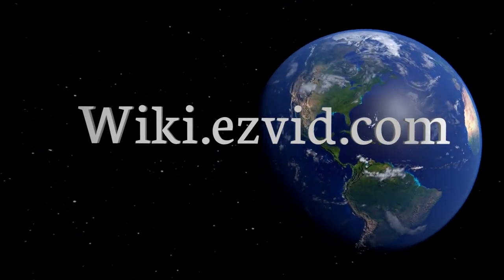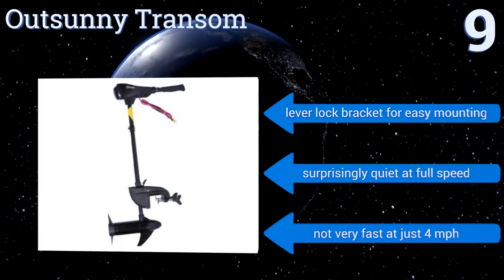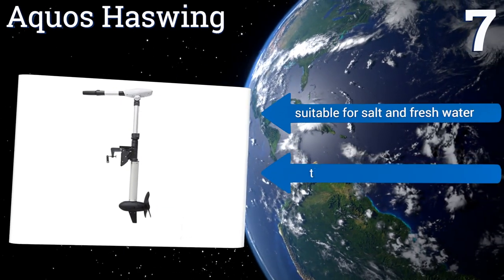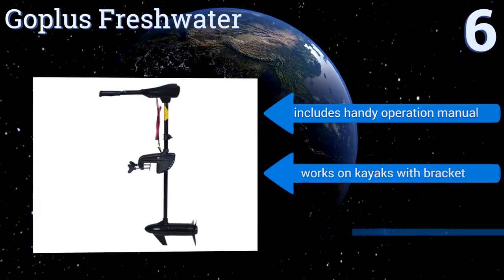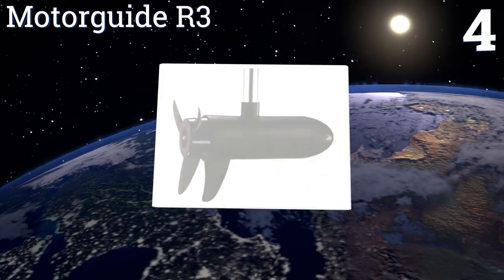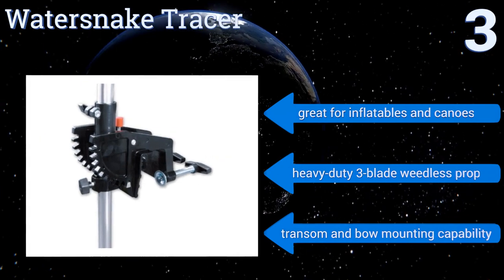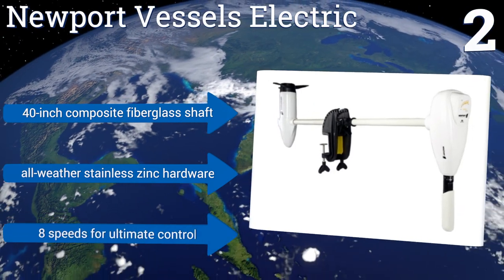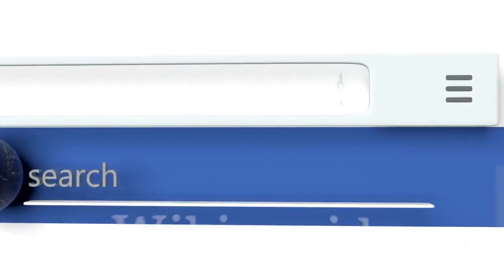9 Best Trolling Motors 2017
Please Note: Our choices for this wiki may have changed since we published this review video. Our most recent set of reviews in this category, including our selection for the year's best trolling motor, is exclusively available on Ezvid Wiki.

Trolling motors included in this wiki include the minn kota c2 40, minn kota endura c2, motorguide r3, goplus freshwater, outsunny transom, newport vessels nv, watersnake tracer, aquos haswing, and newport vessels electric.